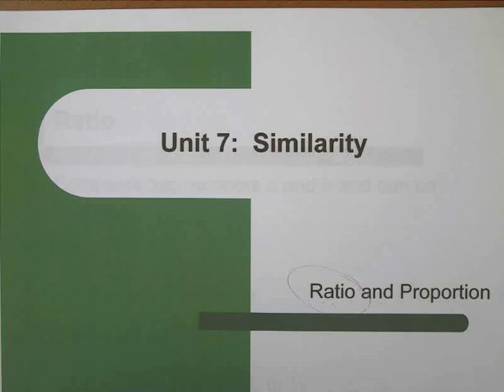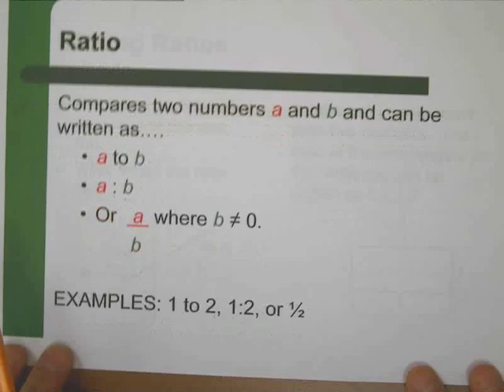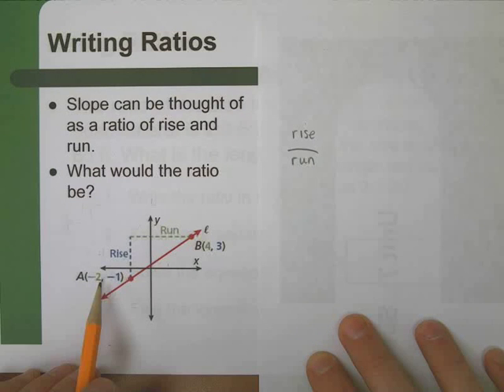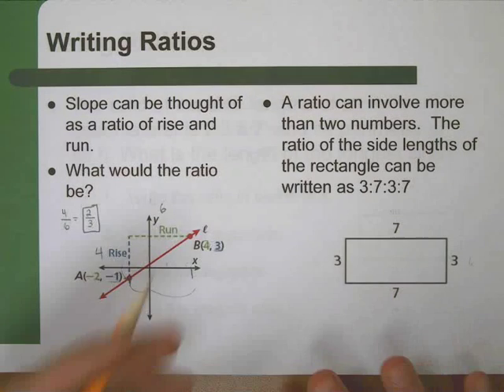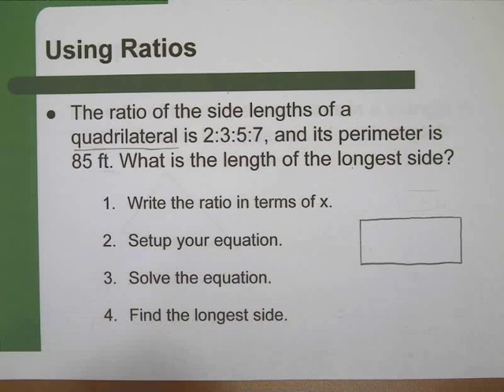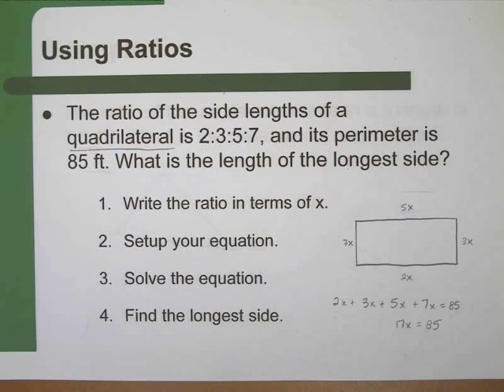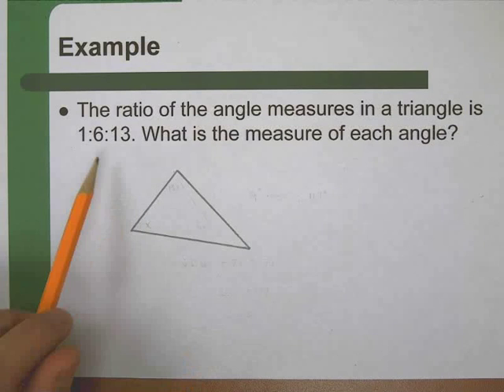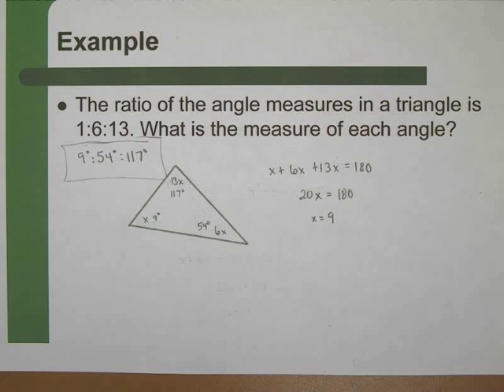Geometry - Ratios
In this video, I define a ratio and solve a few basic problems involving ratios. I follow this up with a video called "Geometry - Proportions."